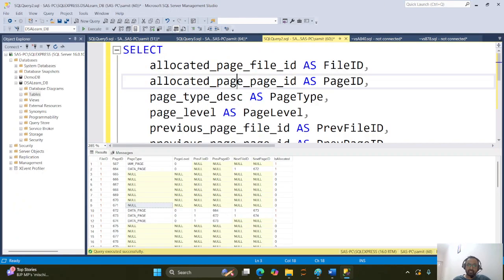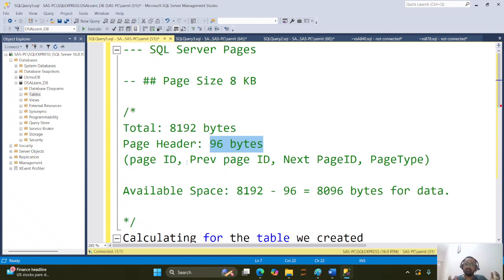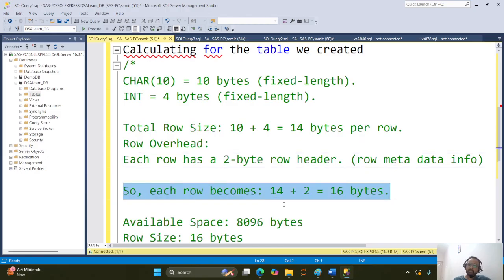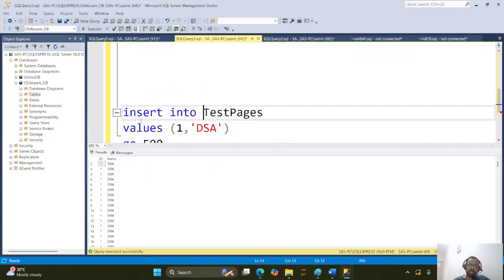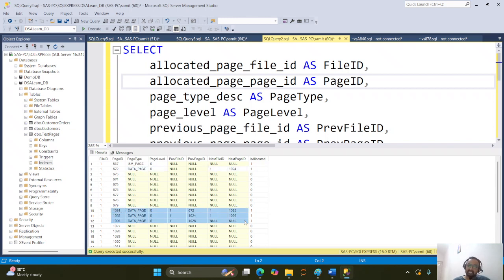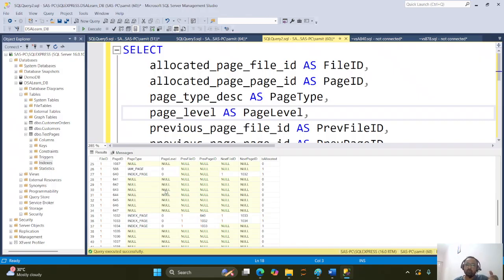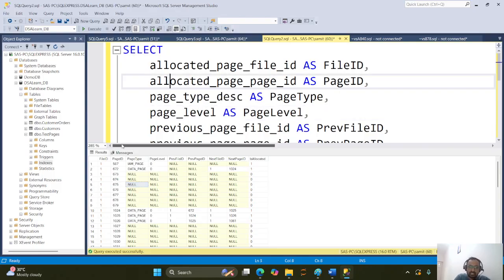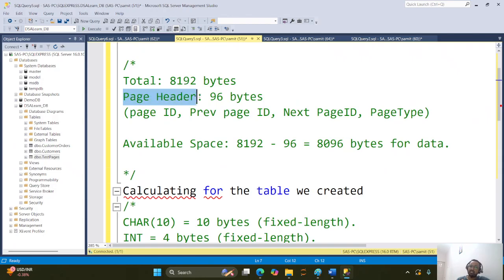Understanding Types of Pages in SQL Server: IAM, Index, and Data Pages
Curious about how SQL Server organizes its data? In this video, we break down the three essential types of pages you need to know:

🔍 1. IAM Pages (Index Allocation Map): Track the allocation of data across database files.
📊 2. Index Pages: Organize data efficiently, speeding up queries with structured lookups.
📦 3. Data Pages: Store the actual table data in an 8 KB format.

Learn how these pages work together to manage data storage and retrieval seamlessly! 🚀